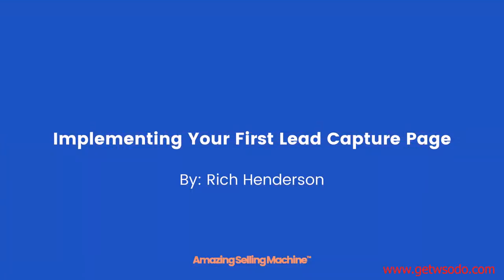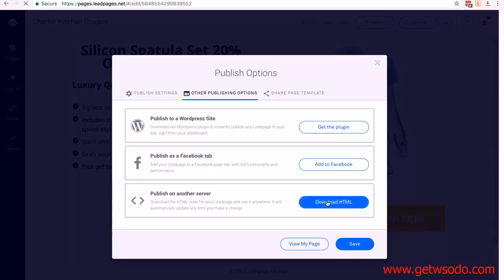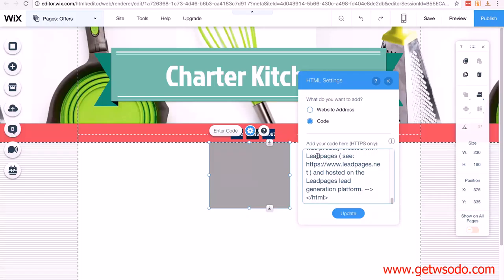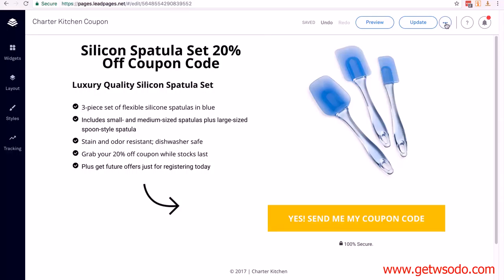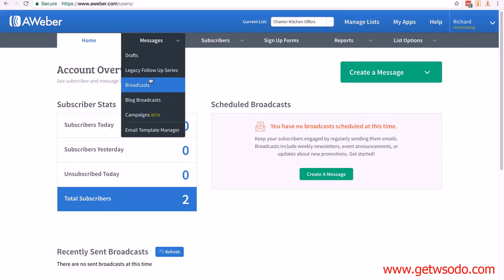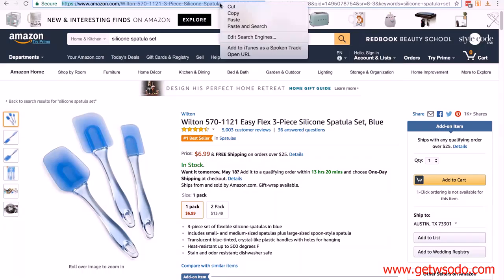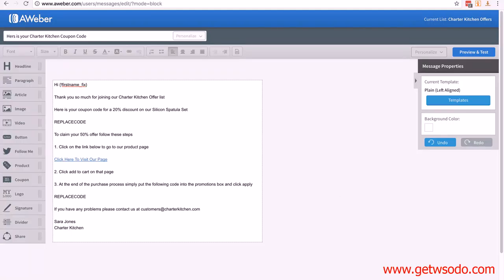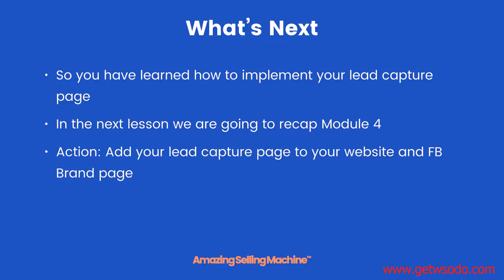12 Build Your List Implementing Your Lead Capture Page